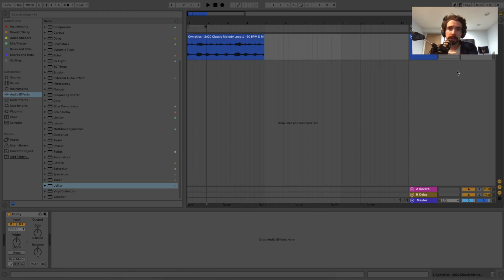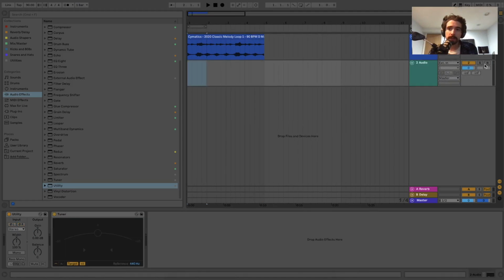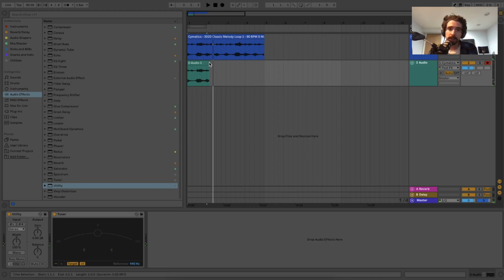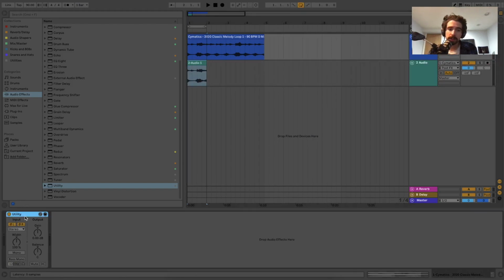Invert Polarity in Ableton with Utility (Ableton Phase/Polarity Flip Tutorial)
Hope you enjoyed this quick tutorial showing how to invert phase with Ableton stock plug in Utility!

Ableton Live 10 Suite
Apollo Twin X Duo
Moog Sub37
My Camera
My Mic
My Studio Monitors
My Headphones
My Thunderbolt Dock

God Bless